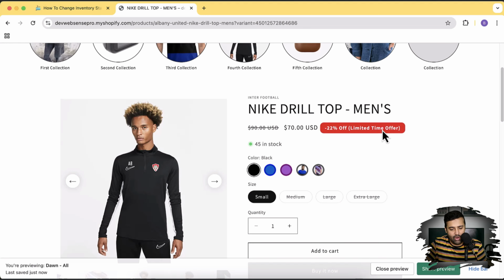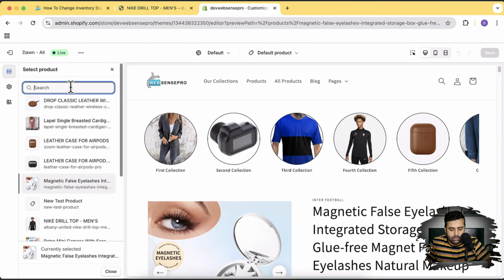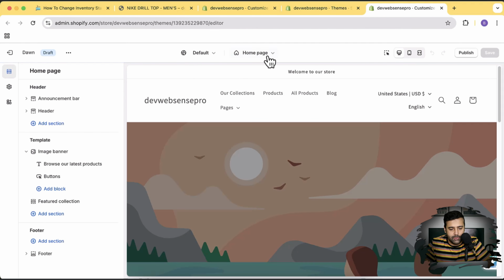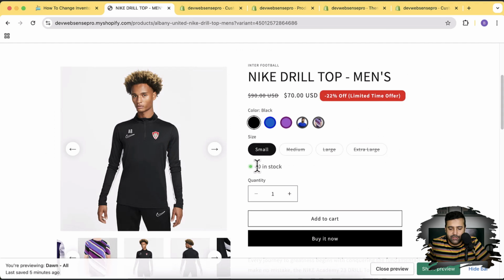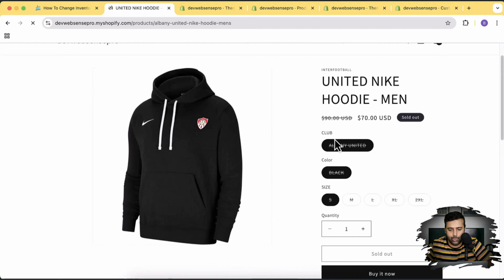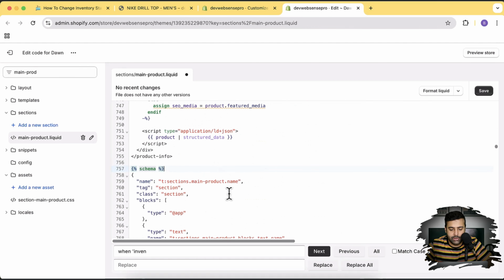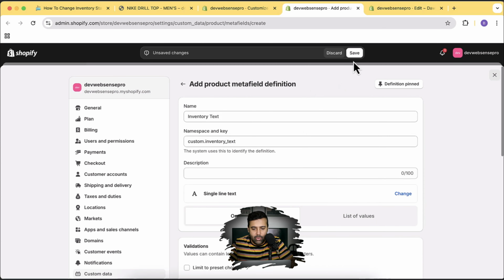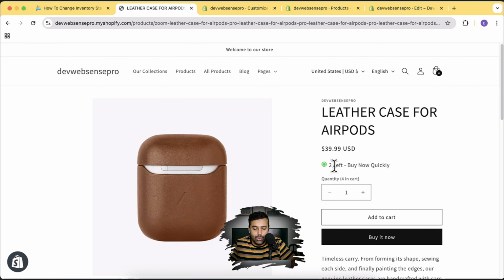How To Change Inventory Status Text in Shopify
Learn how to enhance your Shopify product pages with this detailed step-by-step tutorial! In this video, I’ll show you:

1️⃣ How to add inventory status to your product page.
2️⃣ How to customize the "In Stock" text to anything you want.
3️⃣ How to display different inventory texts for each product using meta fields.

Timestamps:
00:00 - Introduction
02:54 - Adding Inventory Status to the Product Page
07:55 - Changing Inventory Text for Individual Products
08:40 - How to Use Meta Fields for Dynamic Inventory Text
15:47 - Adding and Editing Meta Field Values for Products
18:50 - Final Thoughts